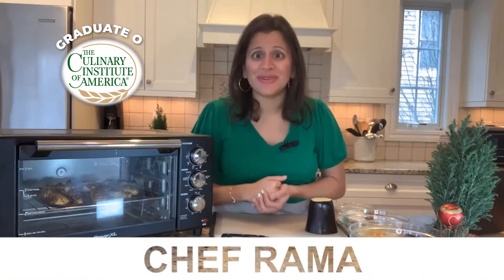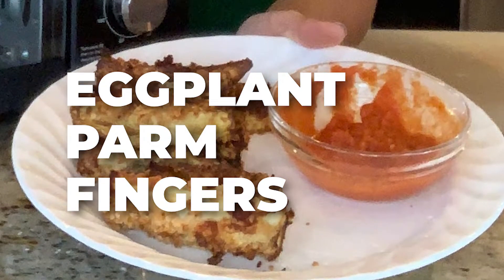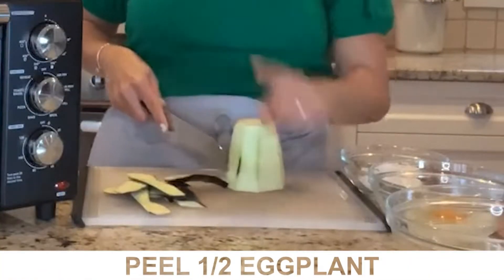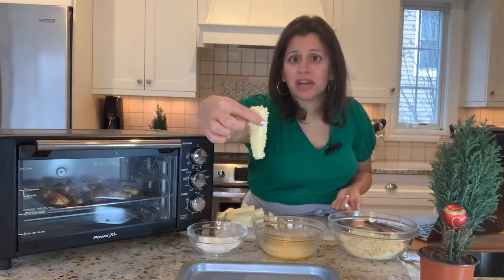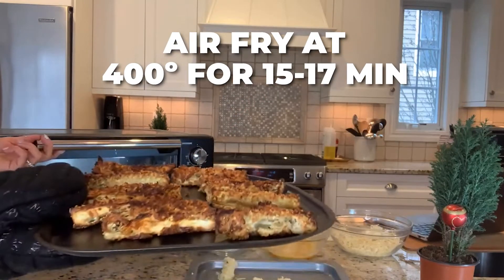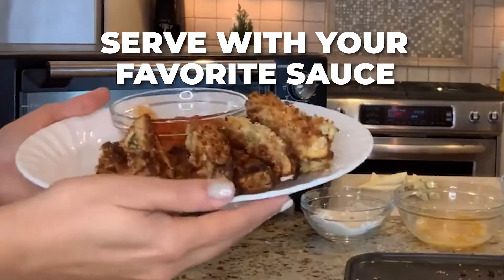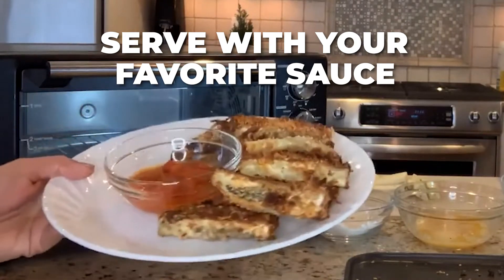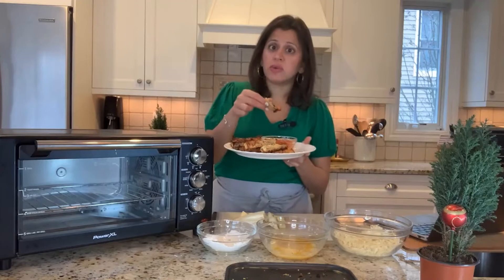How to make Eggplant Parmesan Sticks 🍆 RECIPE in the PowerXL Air Fryer Grill with Chef Rama TASTY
About the Chef:
Chef Rama is a professional chef, mother of three, educator, holistic health counselor, and a graduate of the Culinary Institute of America. Her two biggest obsessions are cooking and her family. Her background was heavily influenced by her Indian culture and was the core of her childhood. Chef Rama believes cooking is not just about feeding the body; it is about serving others. This is the foundation on which she built her business and her life. Her mission is to teach others how to cook using plant-based foods while bringing the family back to the table for a shared experience. Find inspiration to make your favorite recipes with Chef Rama’s “cook smarter, not harder” motto with PowerXL products.

Eggplant Parmesan Fingers
Serves 5

Ingredients :
1 large eggplant cut into French fry pieces
½ c. panko breadcrumbs (Japanese style breadcrumbs)
2 eggs
½ c. white flour
1/4 cup parmesan cheese, shredded
1/4 cup mozzarella, shredded
1 tbs. oregano or parsley, minced
Salt
Pepper

Directions:
1. Put the flour, eggs, and the breadcrumbs with parmesan/mozzarella each separately in 3 shallow dishes.
2. Season eggplant on all sides with pepper.
3. Dip each eggplant slice into the flour, and then shake off the excess.
4. Next, run the eggplant through the egg to coat it lightly and hold the eggplant over the liquid to let any excess fall back into the bowl.
5. Finally, lay the eggplant in the breadcrumbs, turn it over and press it into the breading to coat. Lay on a piece of waxed paper.
6. Repeat the process until eggplant is all breaded. (You may bread 2-3 fingers at a time.)
8. Place on a baking sheet in AIRFRYER GRILL. Spray eggplant as needed.
9. Set to AIRFRY mode for 15-17 minutes. Flipping once if possible. Season with salt and sprinkle with herbs.
10. Serve with your favorite marinara sauce.